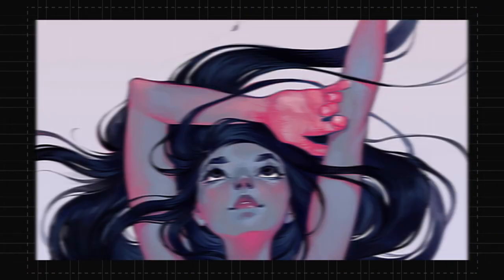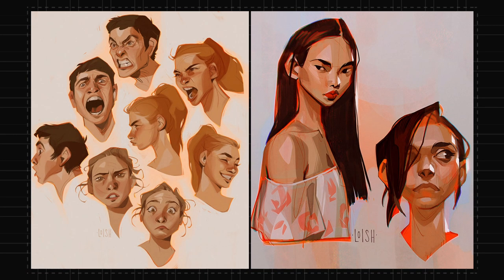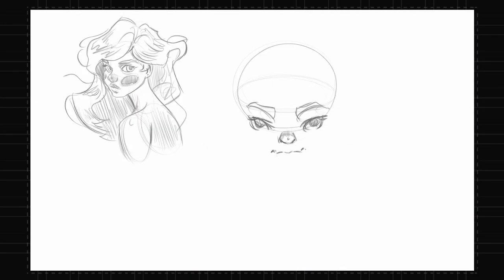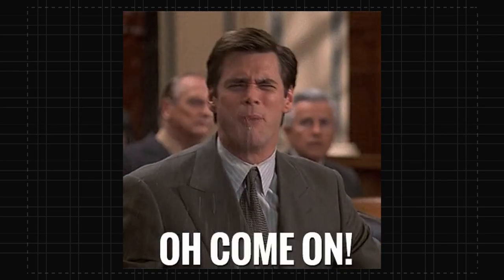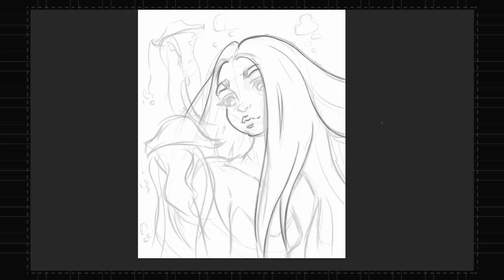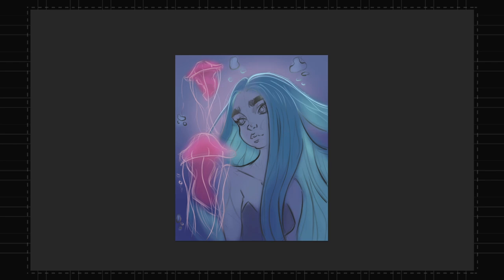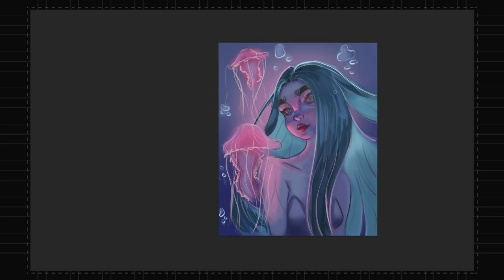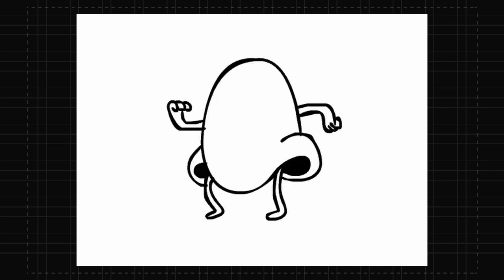HOW I STUDIED LOISH TO IMPROVE MY ART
I have probably looked at all Loish's art at this point... This week I studied Loish, aka Lois Van Baarle, she is a master of stylized art both digital art and traditional art. I wanted to see if I could find out what really made her art so special. You could call it Loish's art secret. There is a speedpainting so hopefully you might take something away from that (;

Hopefully you enjoyed! the next video will be posted on a sunday due to the answers I got on the pole earlier this week.

The book

¿ǝqıɹɔsqnS?

Anyways, I hope you enjoyed the video and have a great day!